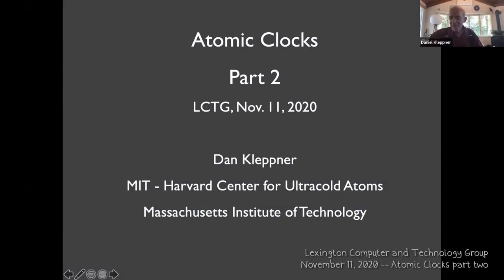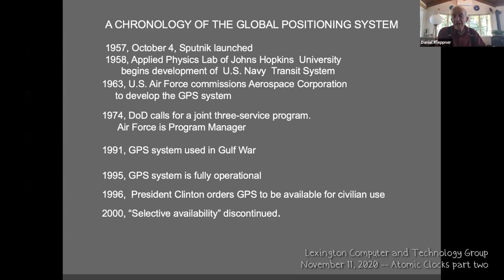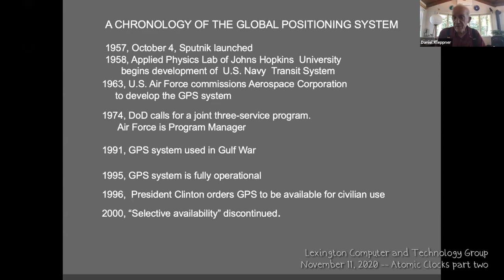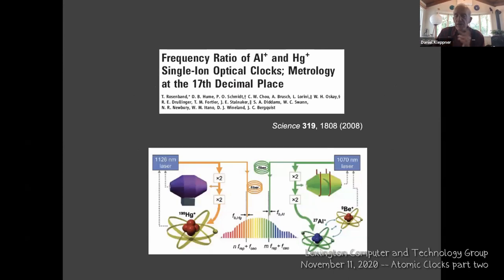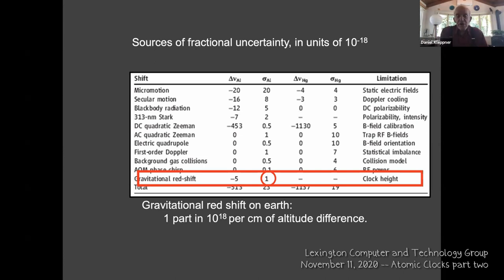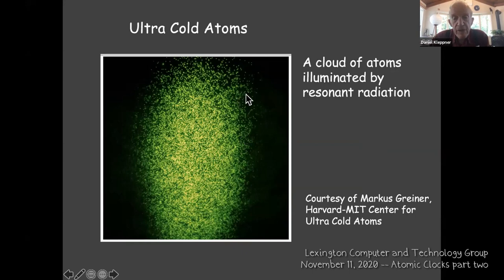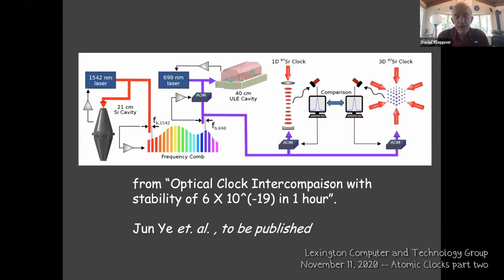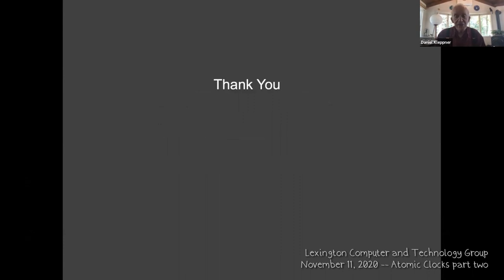Atomic Clocks - part 2 of Dan Kleppner's talk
Atomic Clocks (part 2) - continuing from part one.  Presented by Dan Kleppner to the Lexington Computer and Technology Group (LCTG) at its November 11, 2020 online meeting.  Produced by True Images Productions.
For information about the Lexington Computer and Technology Group, upcoming and past presentations, and to learn how to join,